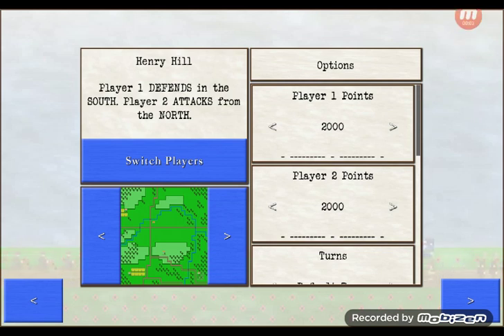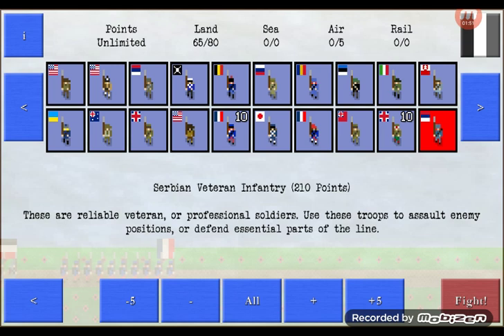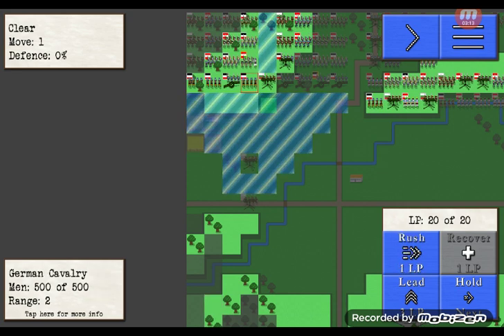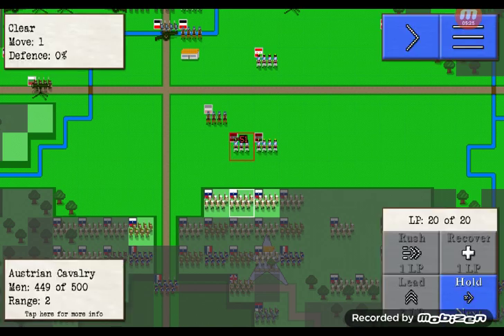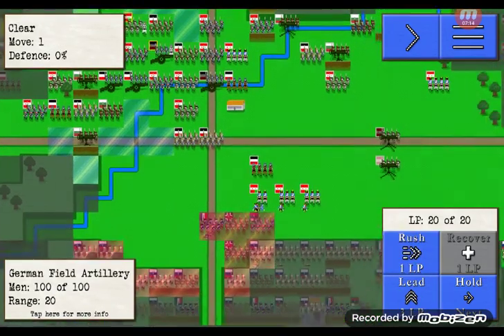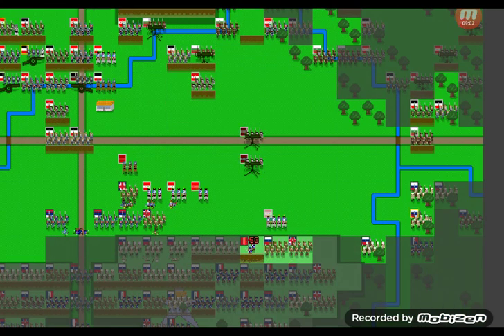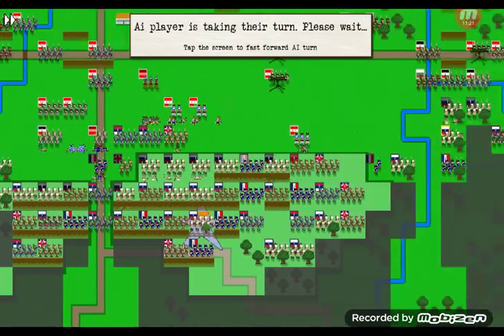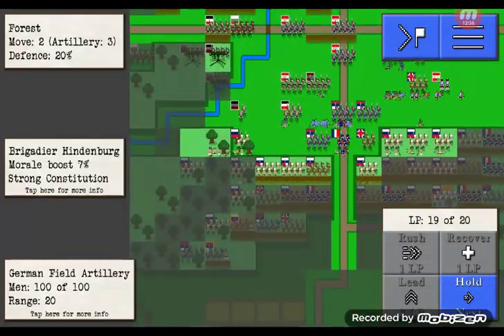come on you stupid Russians